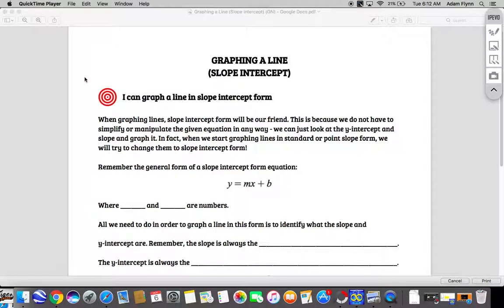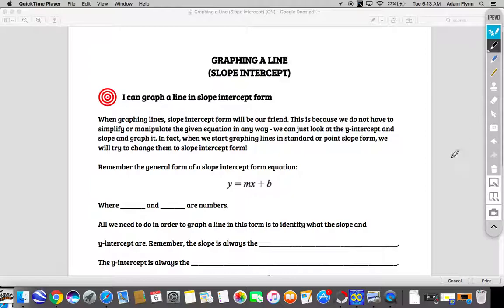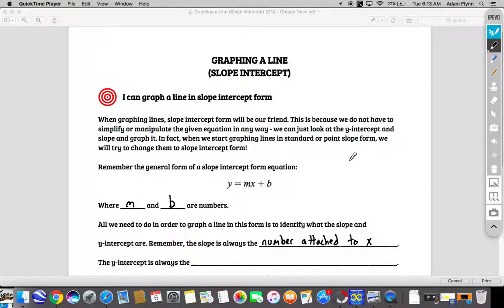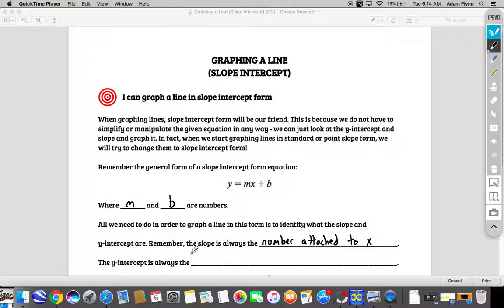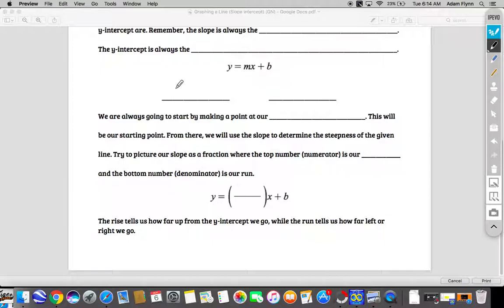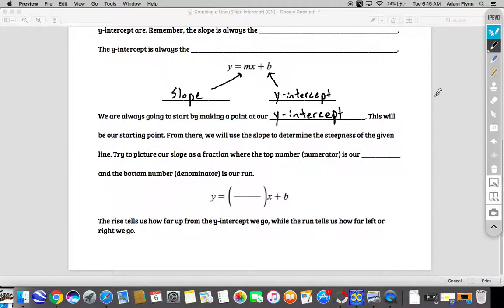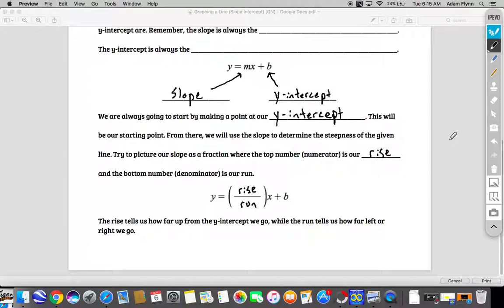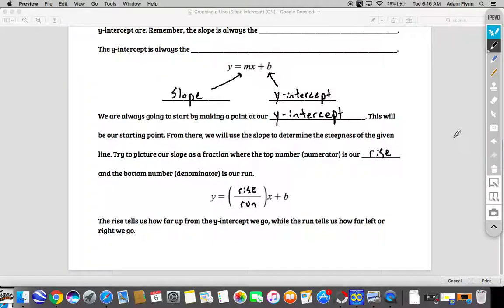Graphing a Line (Slope Intercept)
I can graph a line in slope intercept form.